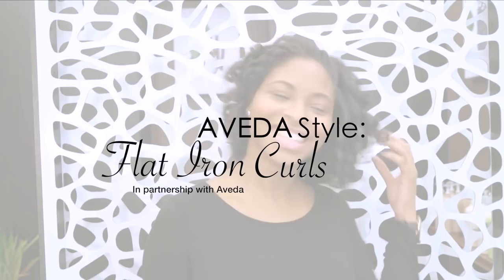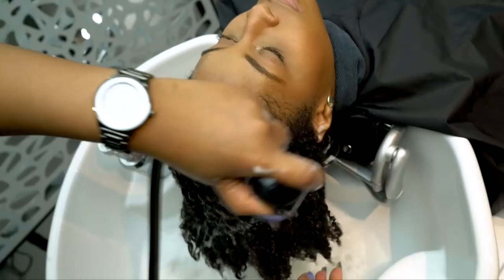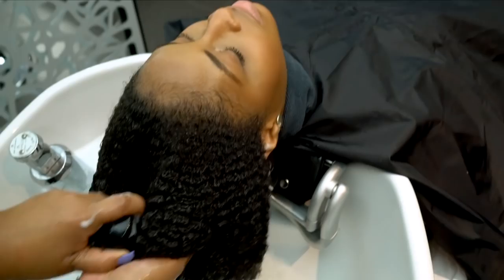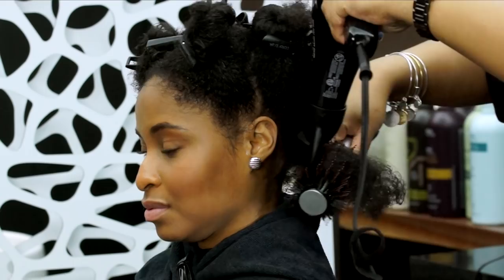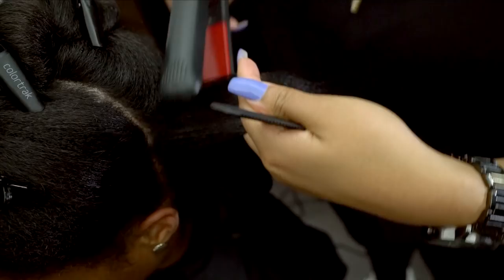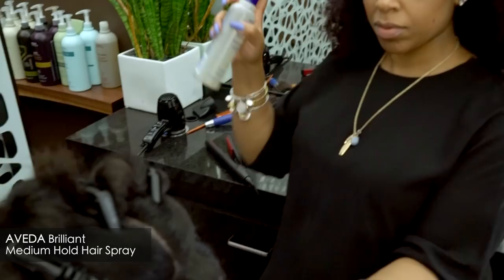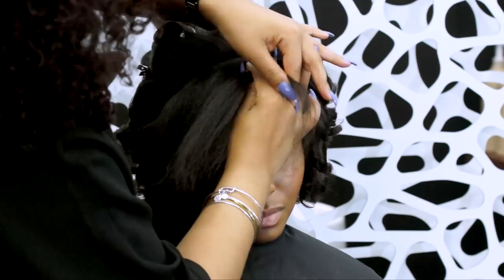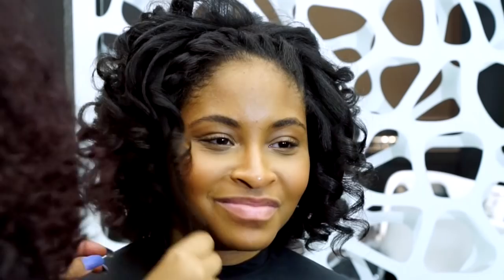How to: Flat Iron Curls | MoKnowsHair x Aveda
In this tutorial I walk you through how to prep, protect and transform your natural curls into sleek, beautiful spirals using Aveda products and your flat iron.

Products:
Aveda Smooth Infusion Shampoo
Aveda Smooth Infusion Smoothing Masque
Aveda Brilliant Damage Control
Aveda Smooth Infusion Nourishing Styling Creme
Aveda Light Elements Smoothing Fluid
Aveda Brilliant Medium Hold Hair Spray

You can find all Aveda products at Aveda stores, salons

Tools:
FHI Salon Pro 2000 Tourmaline Ceramic Hair Dryer
FHI Platform 1 inch Tourmaline Ceramic Hair Styling Iron